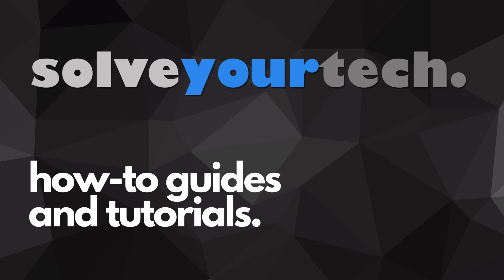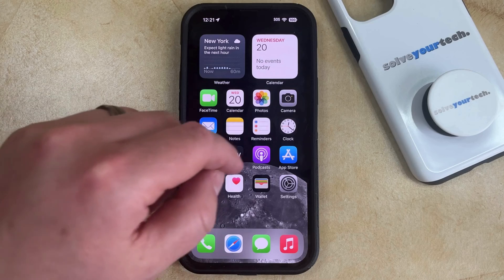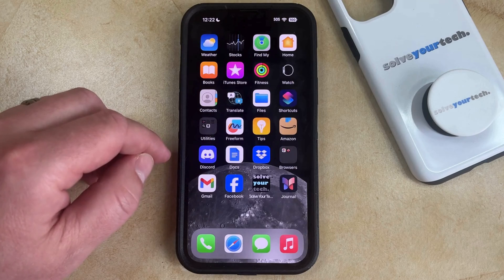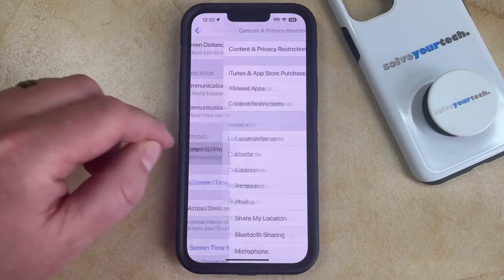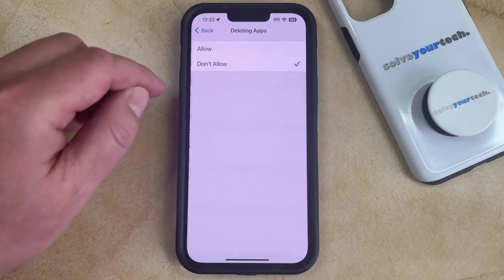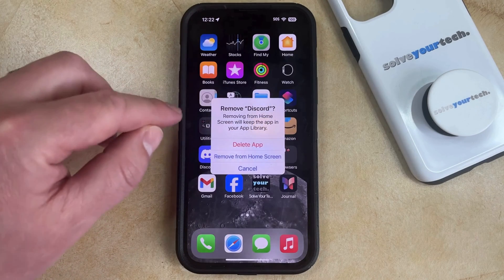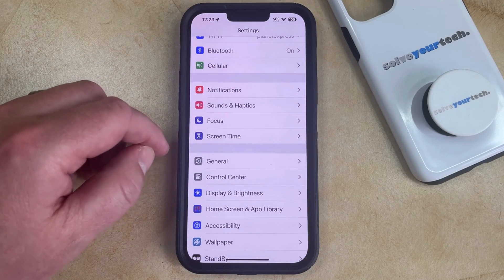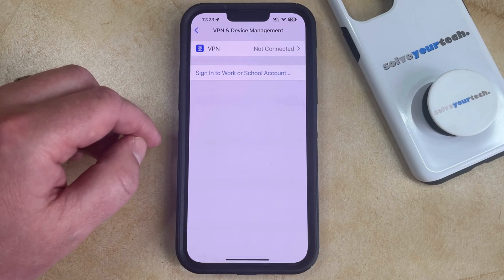How to Restore "Delete App" Option on iPhone 14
This video will show you how to restore the “Delete App” option on an iPhone 14. Once you complete this tutorial, you will be able to get back the “Delete App” option if it’s currently not available.

You can restore the iPhone 14 “Delete App” option with the following steps:

1. Open Settings.
2. Choose Screen Time.
3. Select Content & Privacy Restrictions.
4. Touch iTunes & App Store Purchases.
5. Choose Deleting Apps.
6. Select Allow.

If this still doesn’t work, then your device may be managed by a business or organization. You can check tat by going to Settings - General - VPN & Device Management. If there is something there, then you will need ot contact the owner of the device to have them remove or change this setting.

00:00 Introduction
00:15 How to Restore Delete App Option on iPhone 14
01:54 Outro

Related Questions and Issues This Video Can Help With:

- How to Restore Delete App Option on iPhone 14 Mini
- How to Restore Delete App Option on iPhone 14 Plus
- How to Restore Delete App Option on iPhone 14 Pro
- How to Restore Delete App Option on iPhone 14 Pro Max